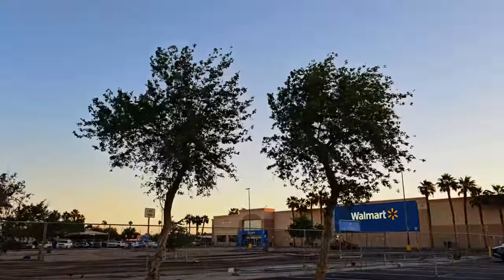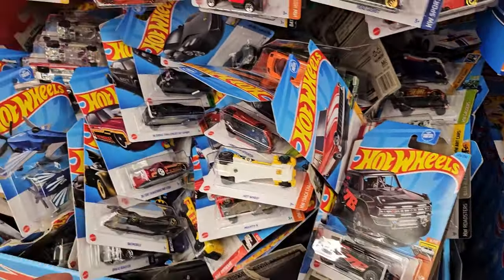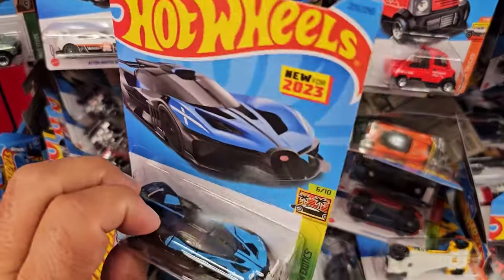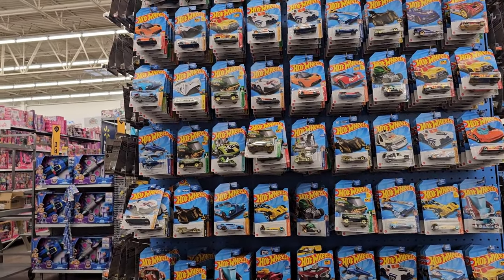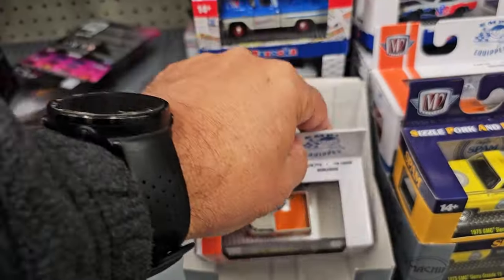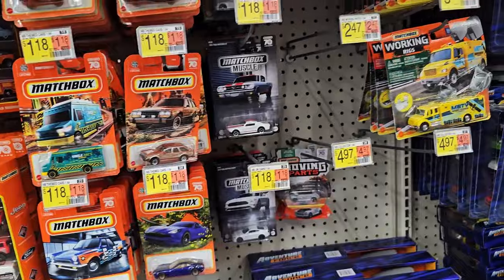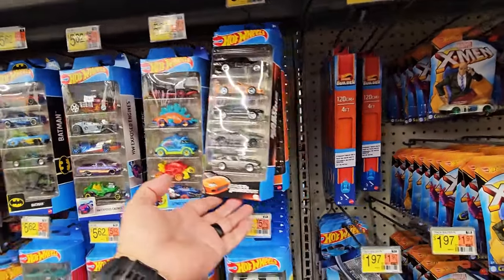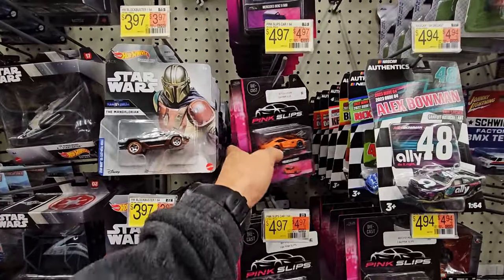ANOTHER HOT WHEELS DRY SPELL. BUT THIS GESTURE FROM ANOTHER COLLECTOR SAVED THE DAY!! - EPISODE 90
Another week of not getting sought after hot wheels. It is another hot wheels dry spell. But my new friend-collector had a great gesture! This gesture saved the week.

Persistence, the name of the game😎😎